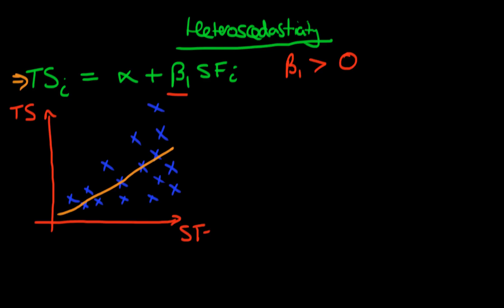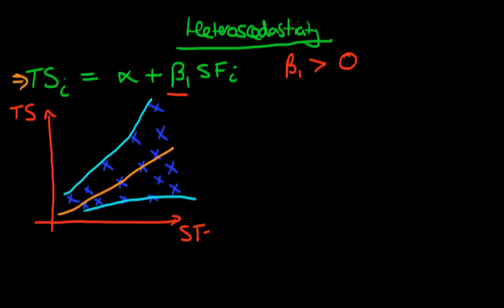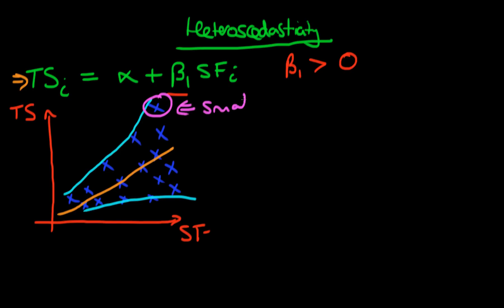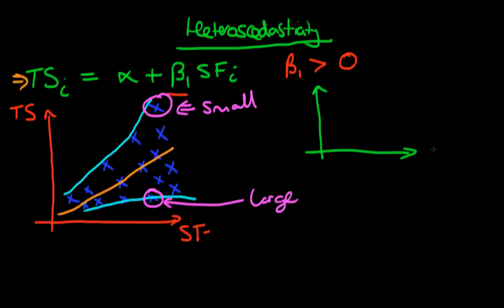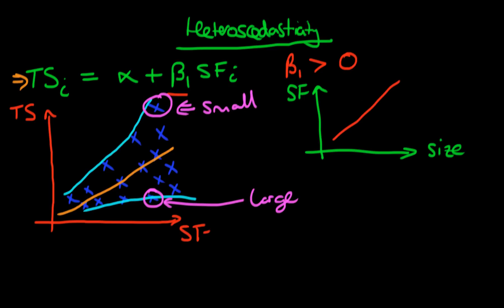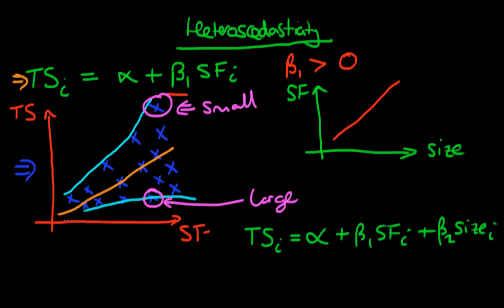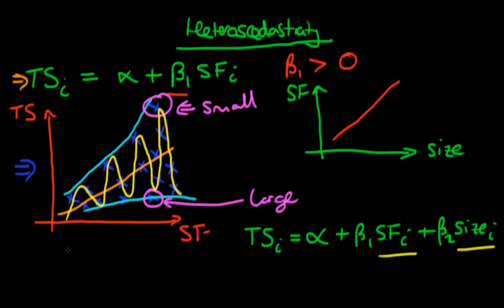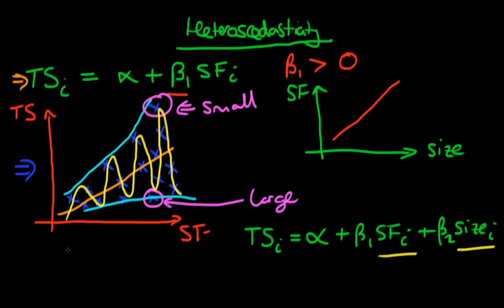Heteroscedasticity: as symptom of omitted variable bias - part 2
This video details how heteroscedasticity can be symptomatic of omitted variable bias. for course materials, and information regarding updates on each of the courses. Quite excitingly (for me at least), I am about to publish a whole series of new videos on Bayesian statistics on youtube. See here for information Accompanying this series, there will be a book